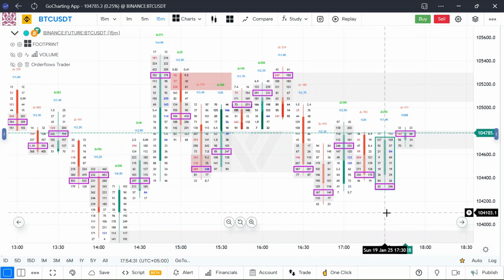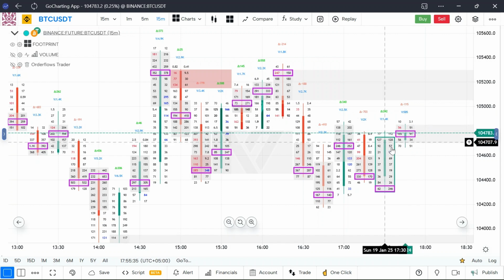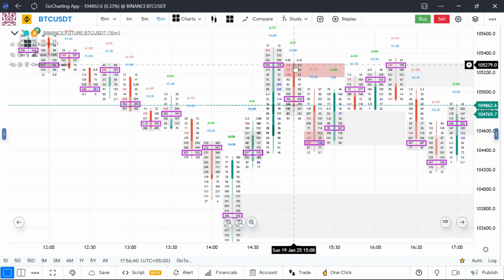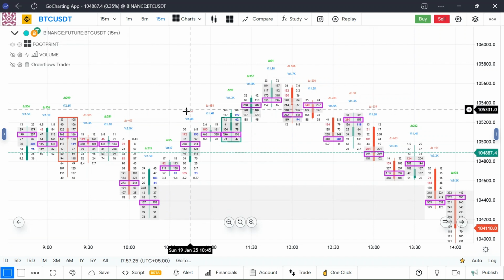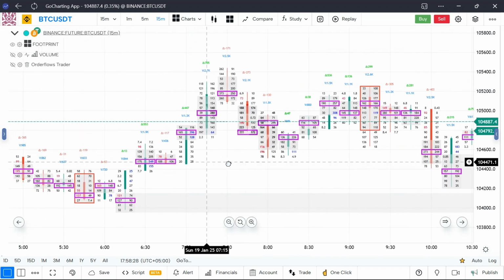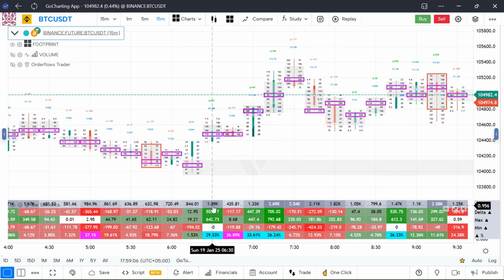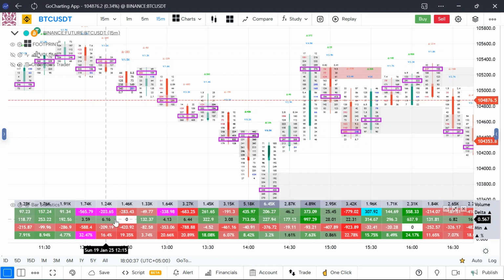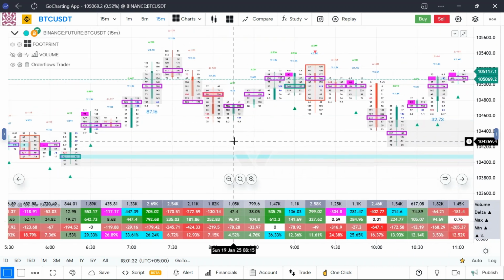Footprint Charts Basics | Bar Statistics | Order flow Trading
Welcome to our comprehensive guide on GoCharting's advanced charting tools, designed to enhance your trading experience and market analysis. Whether you're a beginner or an experienced trader, this walkthrough will help you leverage GoCharting's powerful features for better decision-making in your trades.

GoCharting provides an array of powerful tools, and this guide focuses on Footprint Charts—a core feature that offers insights into market dynamics by analyzing granular trading data. Below, we delve into Footprint Charts, their types, and components, along with a discussion on the related Market Profile tools.

Footprint Charts and Their Types
Footprint charts display granular market activity for each price level within a given time frame. This allows traders to analyze order flow, buying/selling pressure, and key decision zones.

Gain a clear understanding of footprint charts and their importance in visualizing market activity.

Learn how they represent real-time trading data, including volume, POC, and delta.

Volume Analysis

Discover the role of trading volume in identifying market trends.

Understand how to spot areas of high volume and their implications for support and resistance.

Comment with your questions or suggestions for future topics.